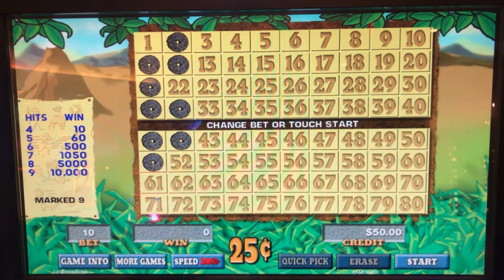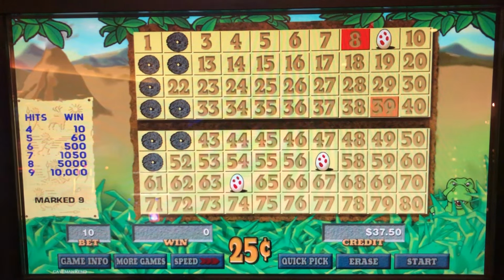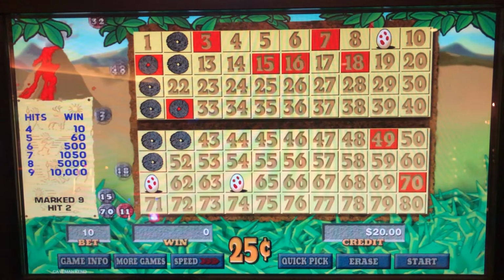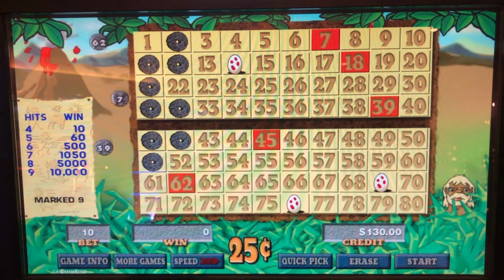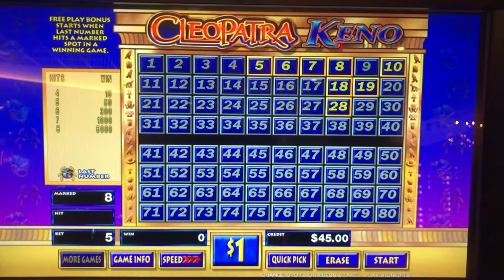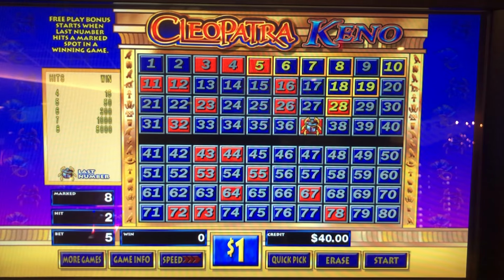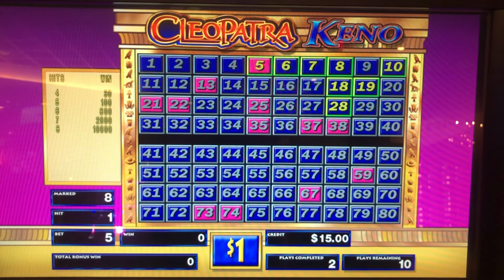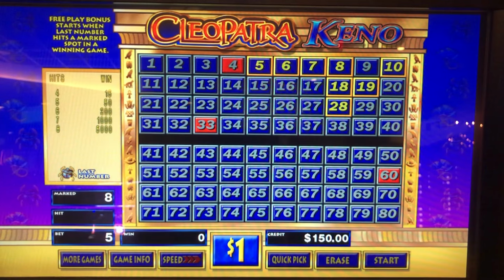Caveman KENO and Cleopatra KENO Double-Ups!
This video was recorded prior to my self-imposed hiatus from my local casino. A rare win. Maybe a break from Belterra will do us good.

Hi! We're QuickHundySlots, founders and proud members of KenoNation. If you're a Keno fanatic, you're in the right place. Our channel features a slew of jackpot and strategy videos from REAL CASINOS with REAL MONEY on a variety of Keno games, including Cleopatra, Caveman, Multi-Card, Wolf Run, Alien Attack, U1 and so much more!

QuickHundySlots' mission is to make Keno cool and approachable, especially to those who have never played it before. We hope you'll join our weekly livestreams for fun and fellowship with the best community on YouTube. You can also find us at:

© All uploads are the intellectual property of Quick Hundy Slots.